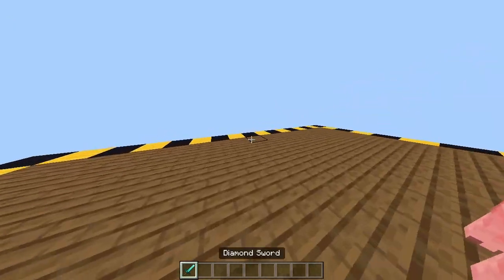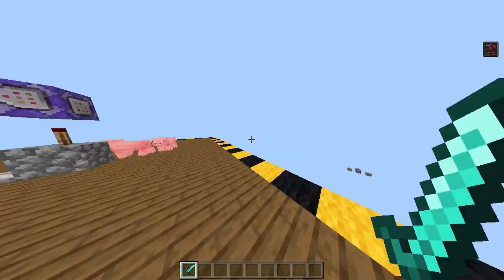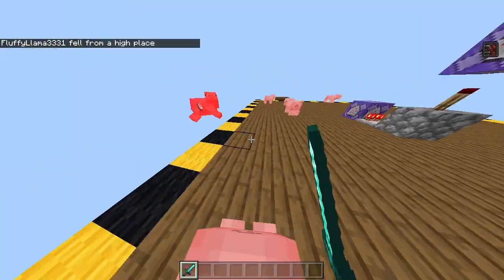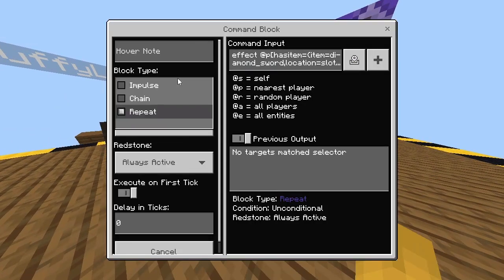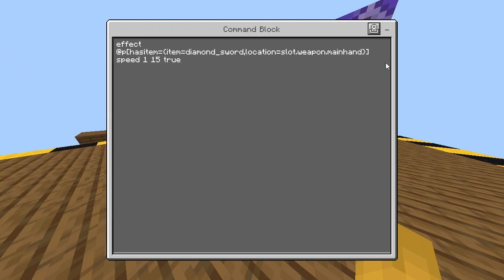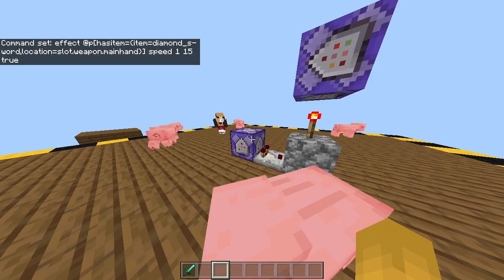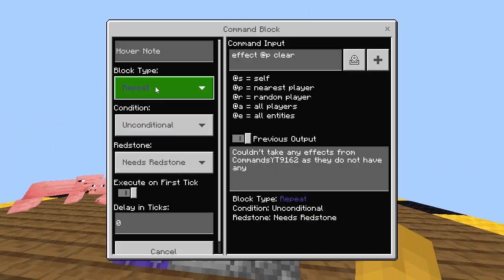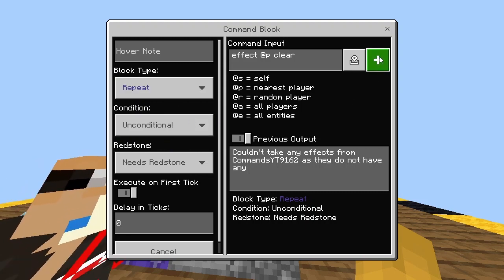How To Make a Speed Sword On Minecraft Using Commands!